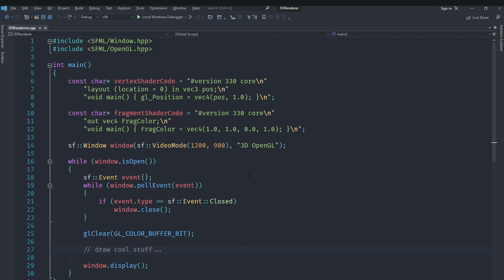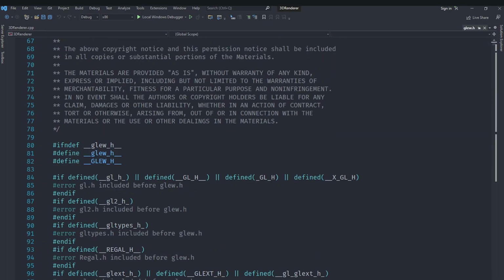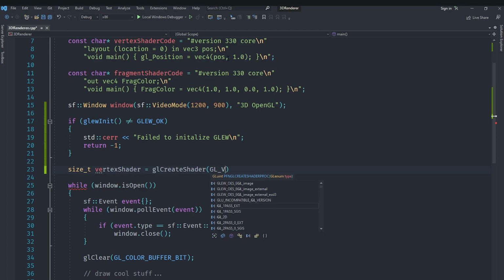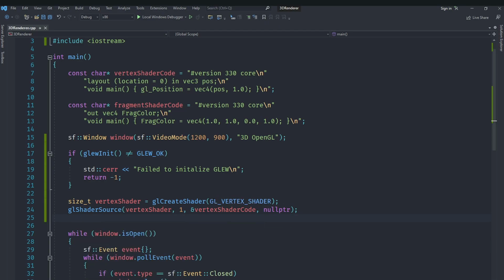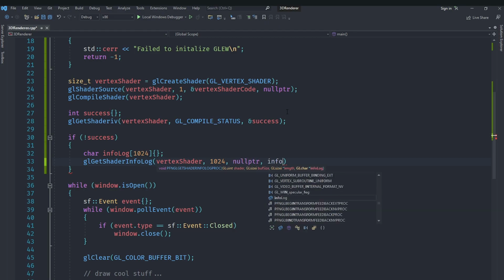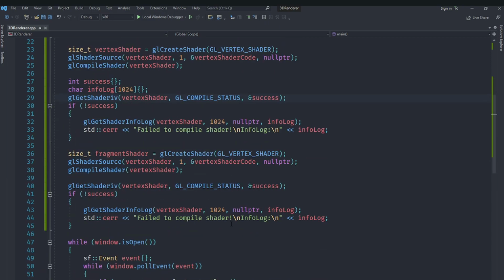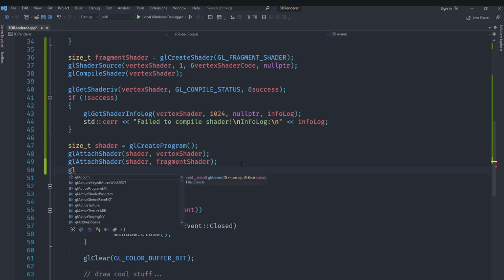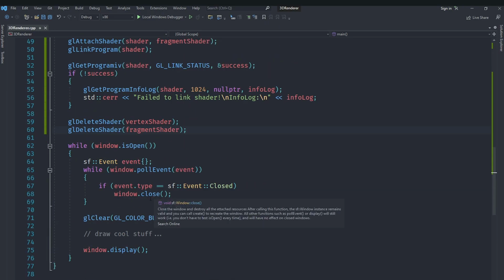Compiling GLSL Shaders | OpenGL 3D Renderer #3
Welcome back to our ongoing adventure in building a powerful OpenGL 3D renderer from scratch! In this exciting episode, we're taking a deep dive into the shader pipeline. Shaders are the heart of 3D graphics, and now it's time to learn how to compile them and link shader programs in GLSL (OpenGL Shading Language).

In this video, you can expect:

Shader Compilation: We'll demystify the shader compilation process, breaking down how GLSL code is transformed into a format that the GPU can understand.

Linking Shader Programs: Discover the magic of shader program linking, where we combine vertex and fragment shaders into a cohesive unit ready for rendering.

Common Errors and Debugging: We'll explore common compilation and linking errors and how to troubleshoot them effectively.

Hands-On Examples: Expect to see practical examples of shader compilation and program linking, providing you with the skills needed to apply shaders to your 3D scenes.

By the end of this tutorial, you'll have a solid grasp of shader compilation and linking, which are essential steps in creating stunning 3D graphics. Whether you're a beginner or a seasoned programmer, this video will equip you with valuable knowledge and hands-on experience in GLSL.

If you have any questions or thoughts, please share them in the comments section below. Get ready to unlock the full potential of shaders as we explore compilation and linking in GLSL together!